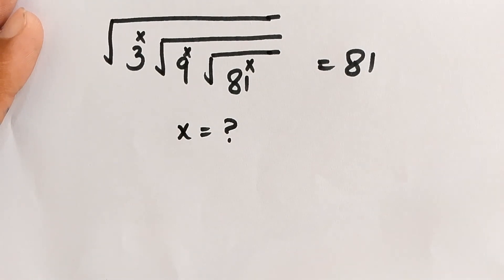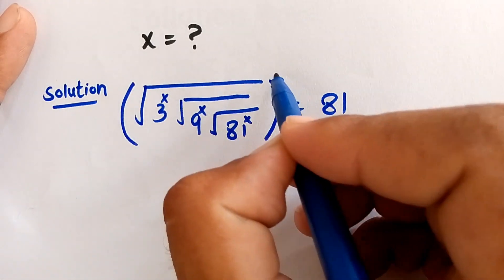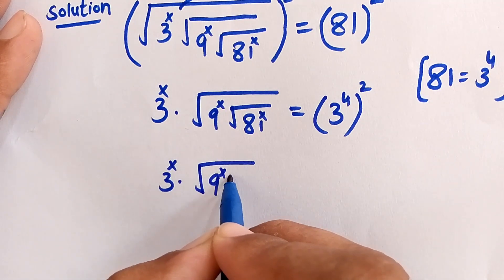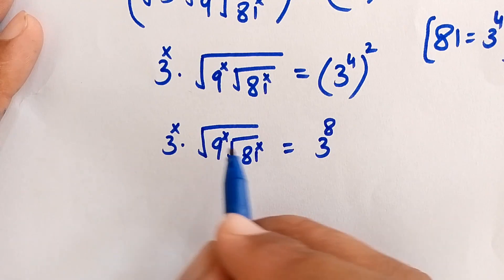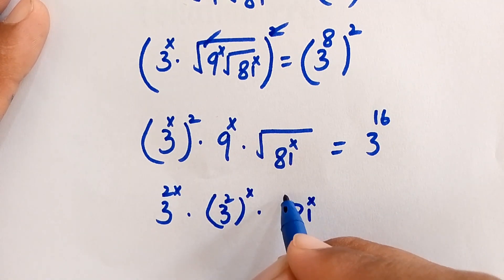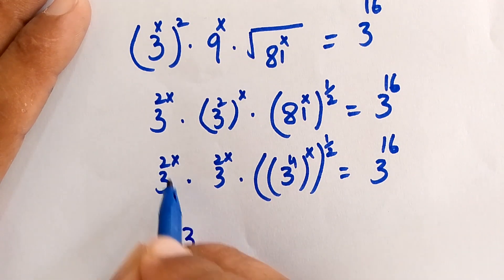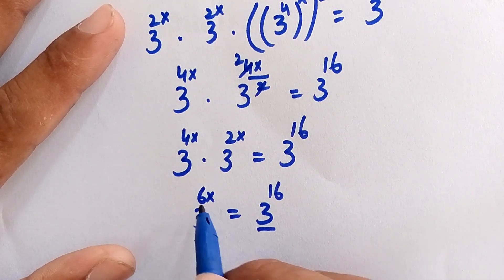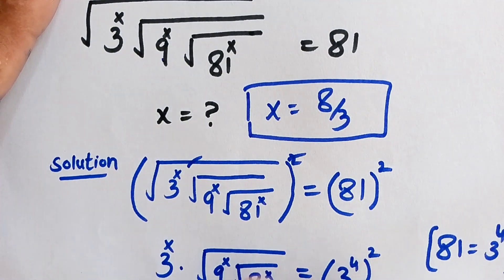Math Olympiad Preparation/International Mathematics/Best Math Tricks/Harvard Exam Preparation